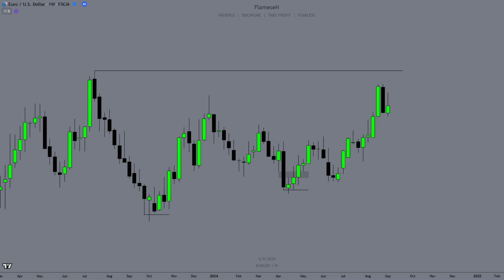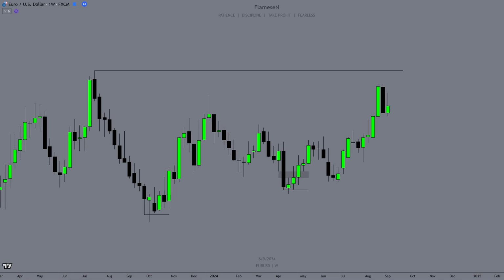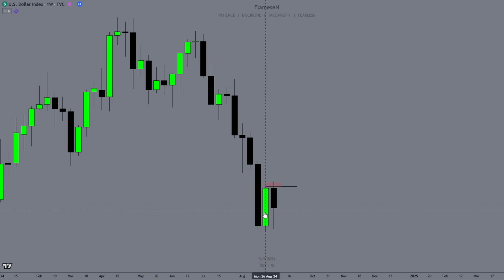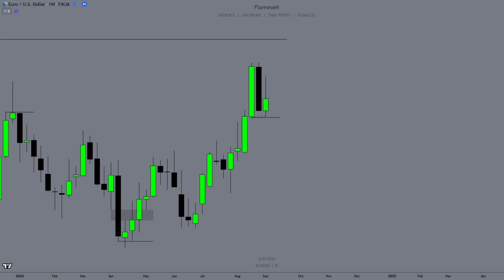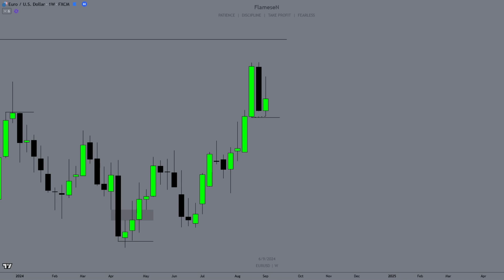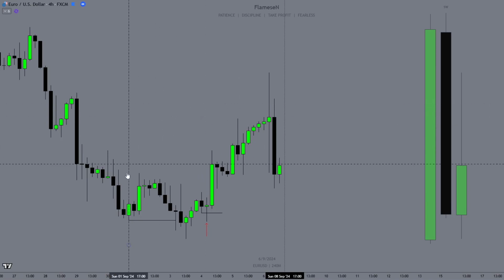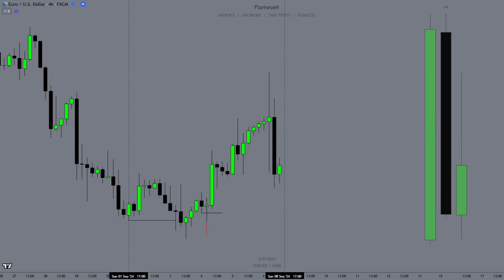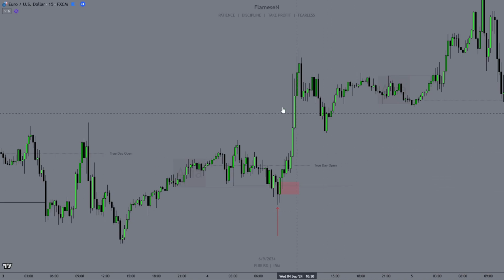How To Properly Built A Narrative In Trading - ICT Concepts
In this one, we will go into depth on how to Properly Build a Narrative in Trading.